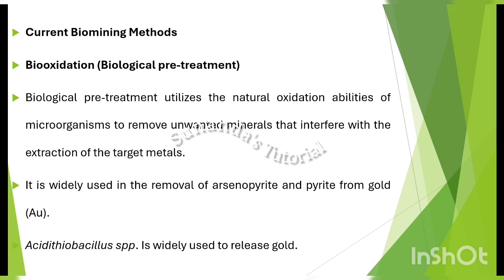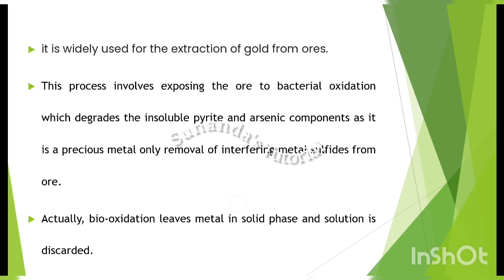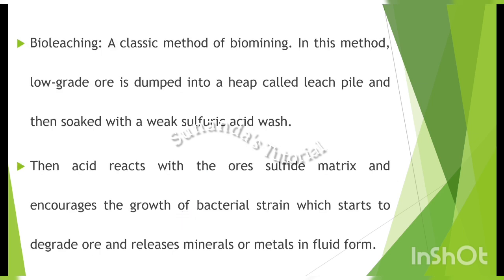Biomining bioremediation opsc upsc environmentalscience ecology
Biomining refers to any process that uses living organisms to extract metals from ores and other solid materials.

Typically these processes involve prokaryotes, however fungi and plants (phytoextraction also known as phytomining) may also be used.